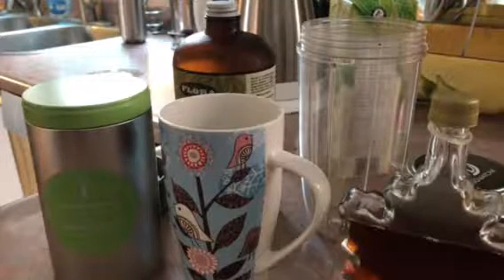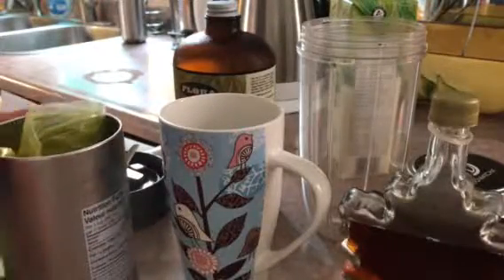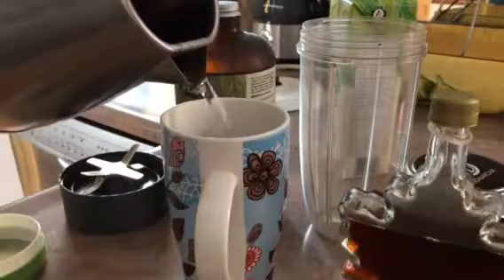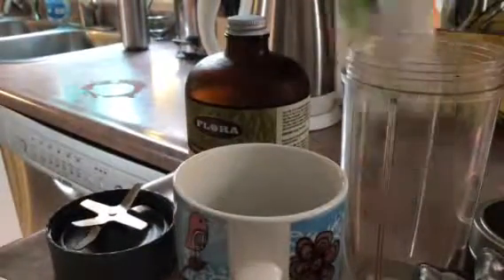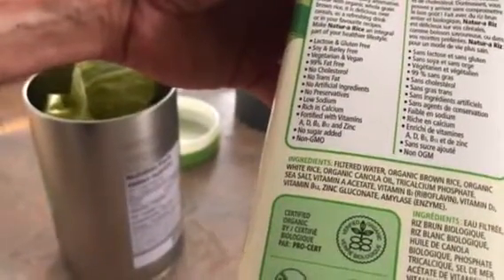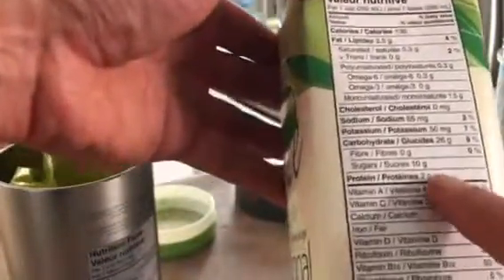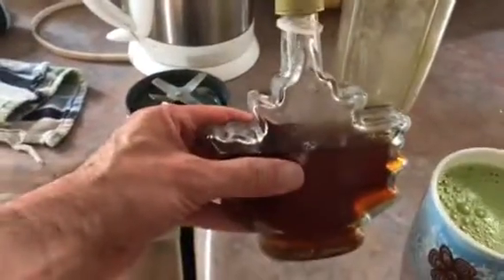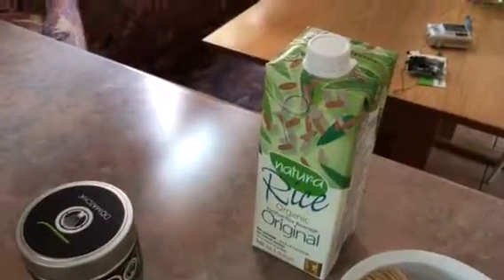How I make a dairy-free matcha latte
This is how I make a dairy-free matcha latte.